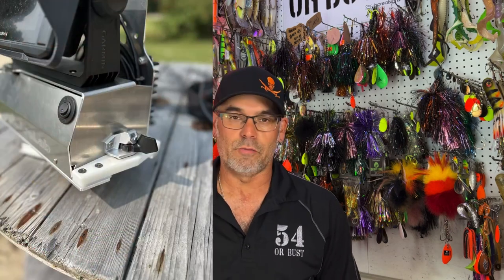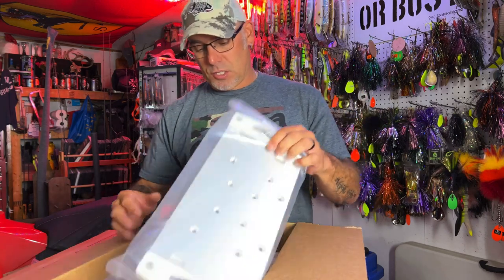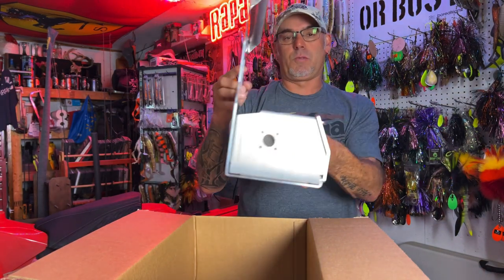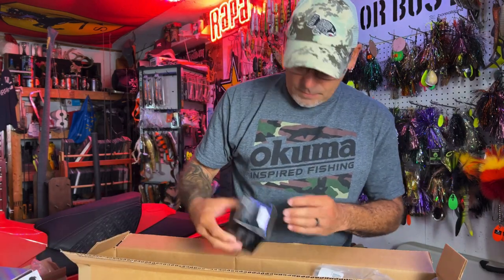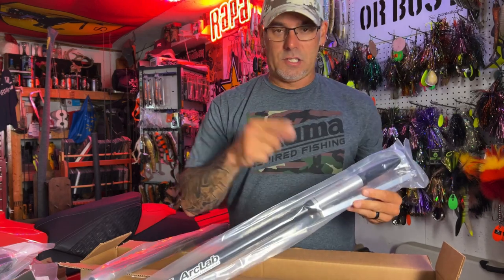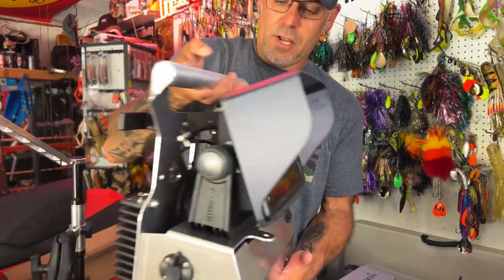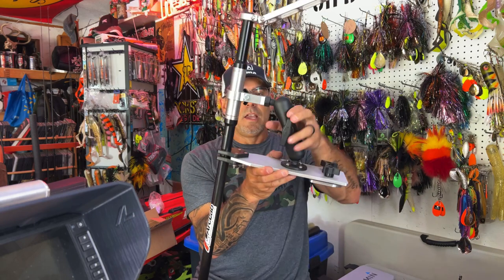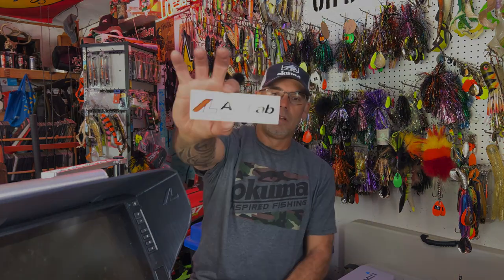YOU WANT THE BEST SUMMER & WINTER LIVE SCOPE SET UP? Musky Fishing Dream Set Up! ArcLab!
Today I run down some of the newest gear we are adding to the boat, and to the ice fishing set up this season!
ArcLab Motorsports & Fabrication
To say this stuff is high quality would be an understatement. It is extremely well built, all in house in Winnipeg, MB.
Very happy to be working with the ArcLab guys, any of my musky friends with live scope, you gotta check this out!

Camera's used, Gopro hero 3+ hero 4 hero 7 hero 8
camera post provided by EZ Cam Post

Edited on Macbook Air M1 using Cyberlink Powerdirector 365